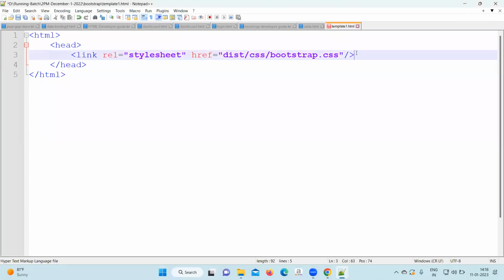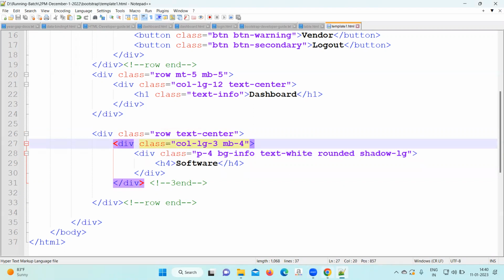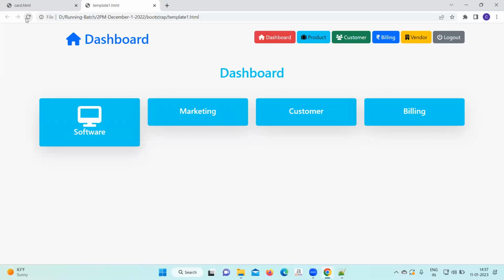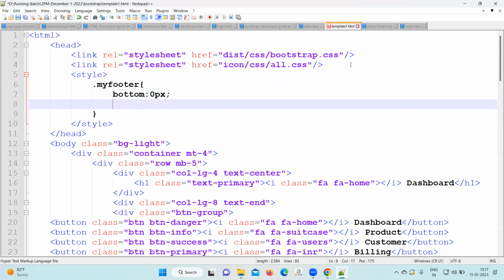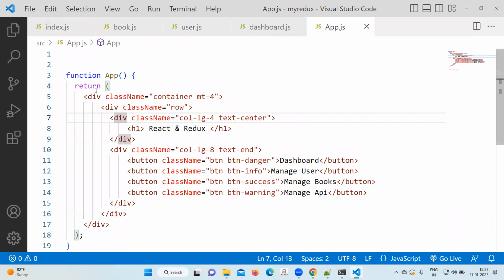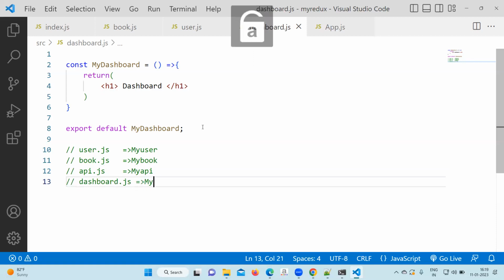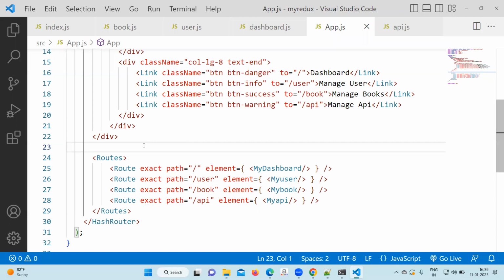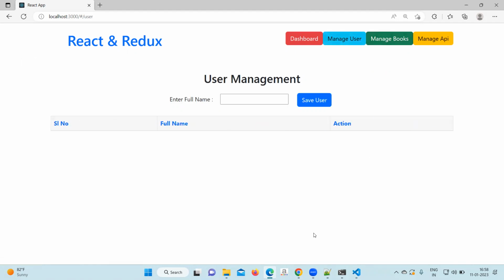.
Bootstrap Dashboard Design